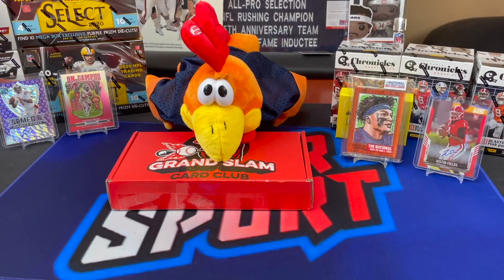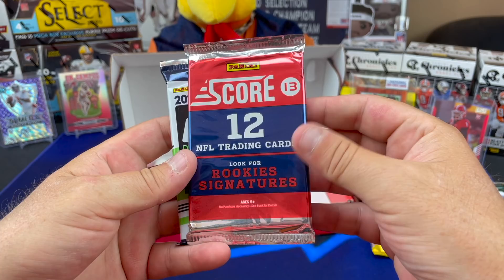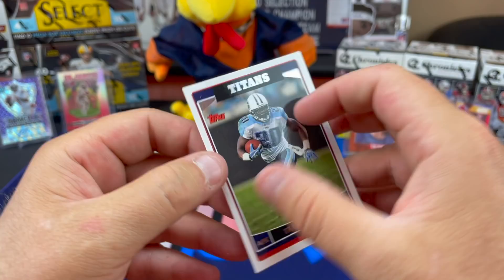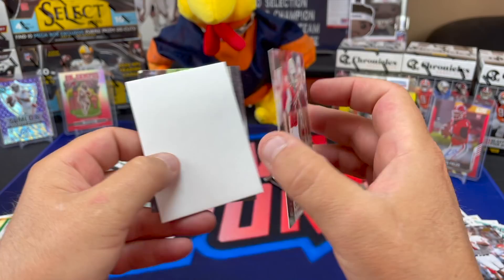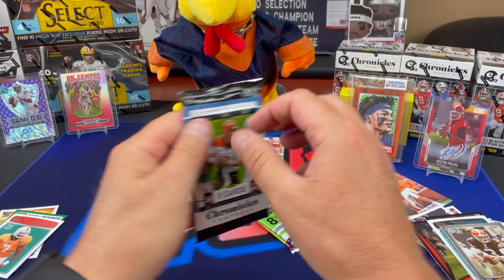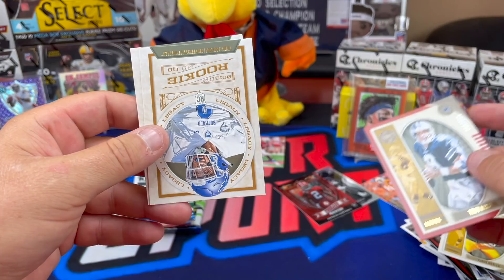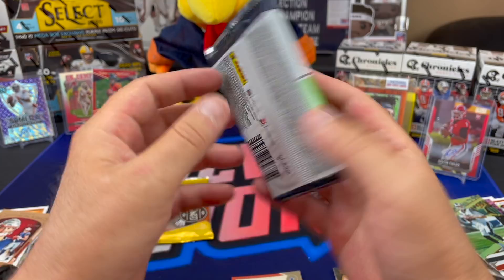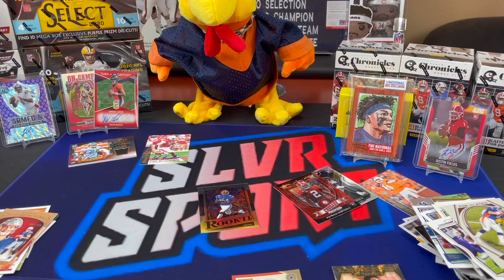Grand Slam Card Club Football Card Subscription Box. SWEET Rookie QB Auto! 3 Hits!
Opening the August 2021 edition of the Grand Slam Card Club All Star Premium Football Card Subscription Box. This box promises 12-15 packs for $150. Its usually a mix of recent packs as well as some throwbacks to from the Mid 2000's up to 2021. We got 14 packs in this one and we also got 3 hits! Including a sweet Short Print Rookie QB Autograph. Always a fun rip for the price cause who doesnt enjoy ripping 15 packs! To Be honest we havent had the greatest of luck in sunscription boxes over the last year so we went away from most of the expensive ones as it seemed smarter to buy a cheaper hobby box with guaranteed hits.

SLVRsport
91921

We will keep the content coming several times a week and do our best to show everyone whats in each product.